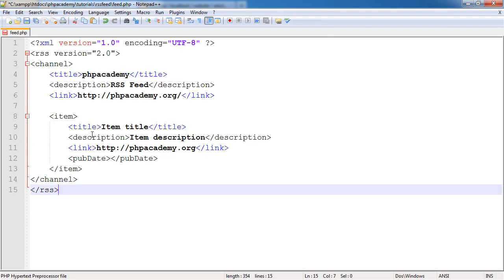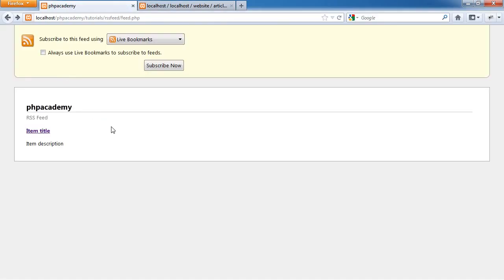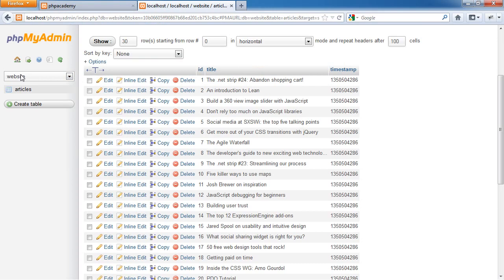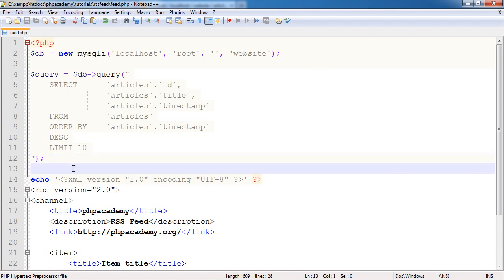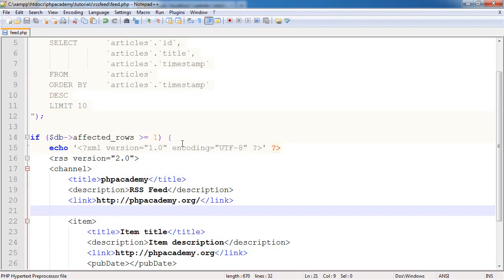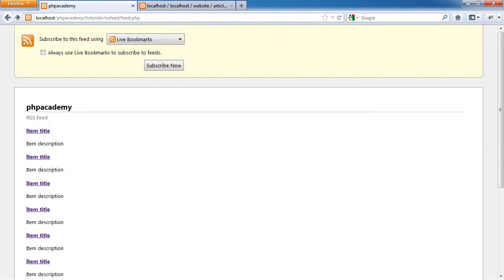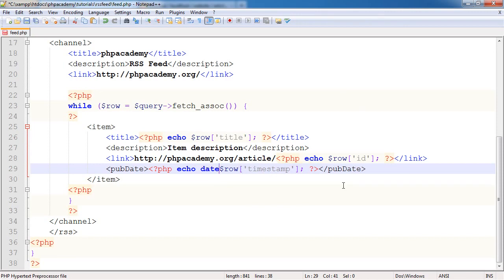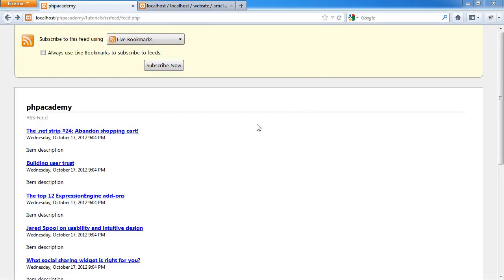PHP Dynamic RSS Feed 138 Part 2